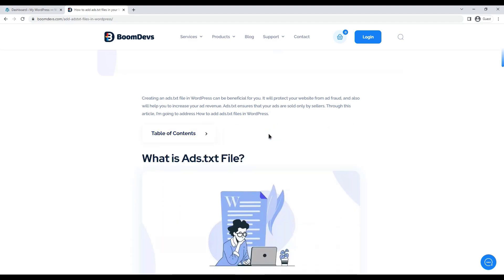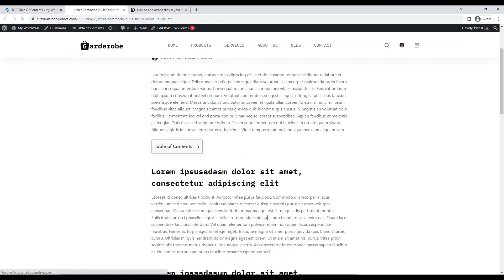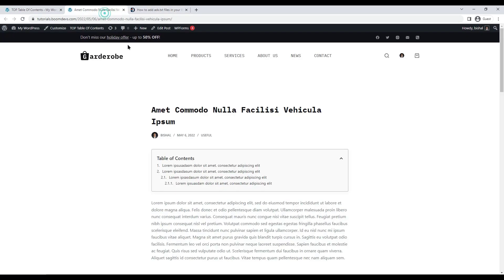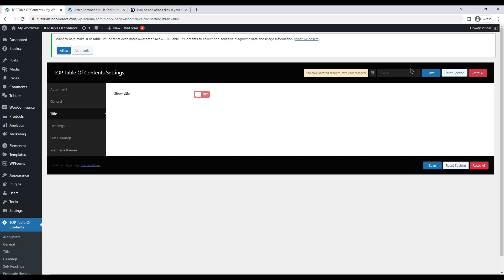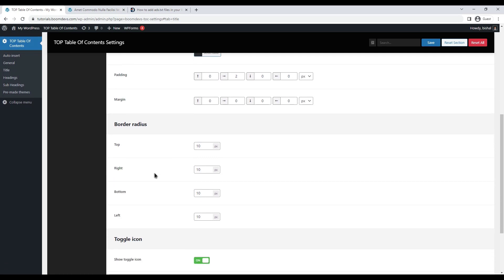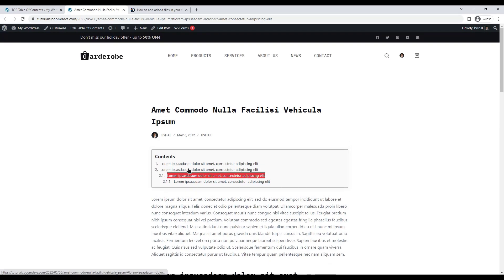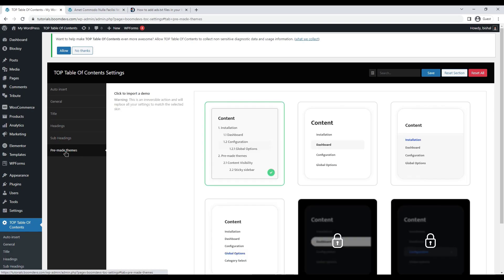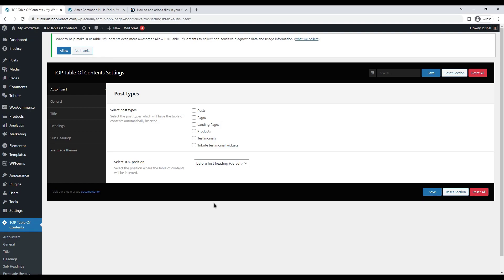Add Table of Contents to Your WordPress Site | Boost Your Site's Navigation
Discover the power of Table of Contents on your WordPress site and improve user experience. In this step-by-step tutorial, you'll learn how to add Table of Contents to your WordPress site and elevate your online game. Watch now!

👉 Read Full Guide on How To Add A Table of Contents in WordPress

00:00 Intro
00:23 Install the Plugin
00:59 Enable Auto Insert Options
02:05 General Settings for Customization
04:36 Title setting For Customization
06:32 Heading setting For Customization
09:03 Premade themes
09:50 Insert with Gutenberg Block
10:25 Warp Up